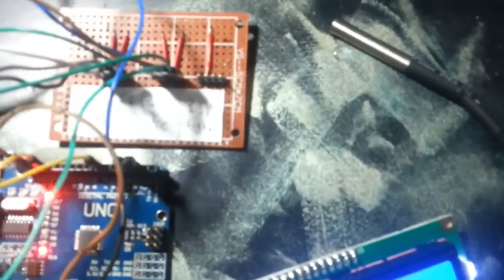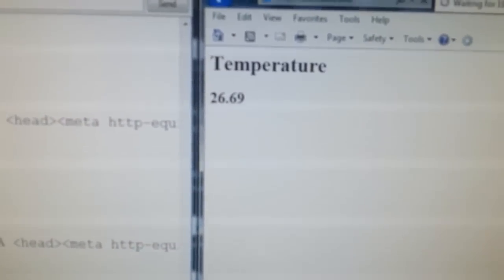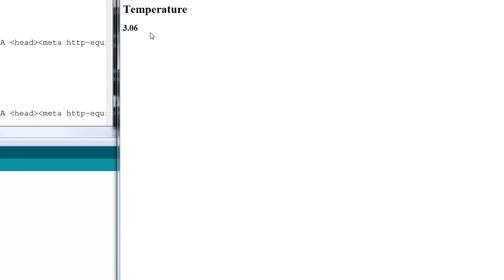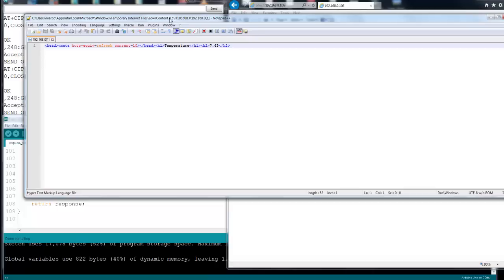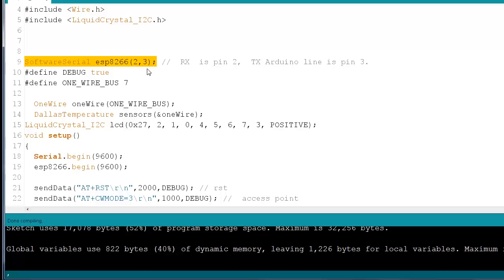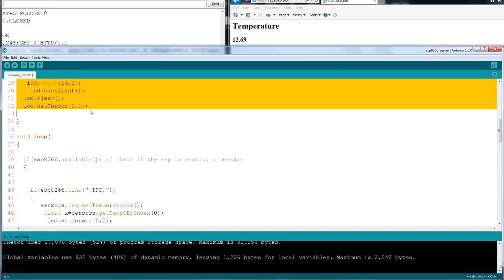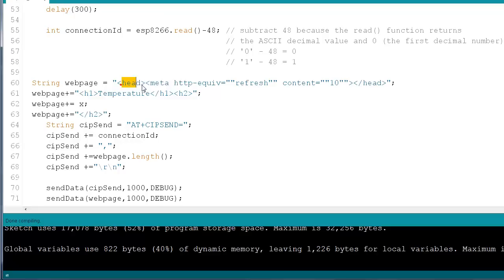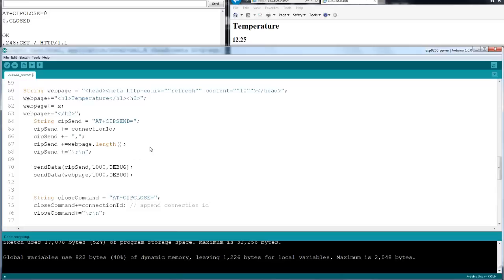A simple ESP8266 wifi web server using arduino.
In this Video i show how to create a simple wifi web server that hosts a web-page that you create.
In this case it displays the temperature.
the source code can be seen at the end.
in this video i used esp8266,arduino uno,breadboard,logic level converter,power supply and a temperature sensor.
From where to buy a nodemcu / esp8266 :